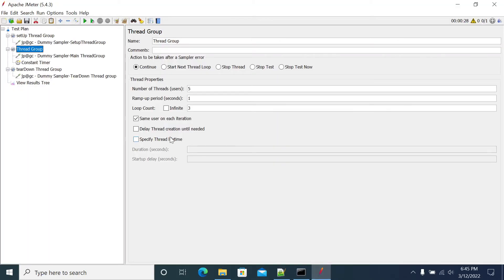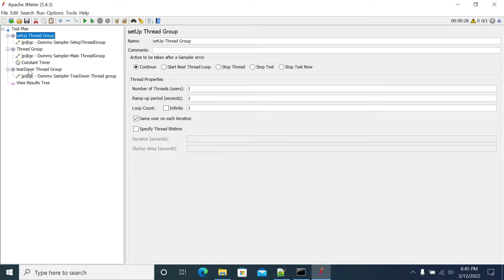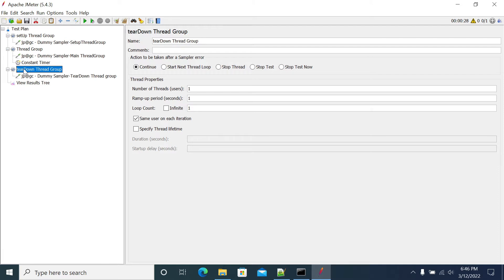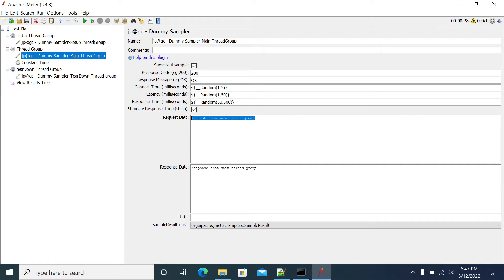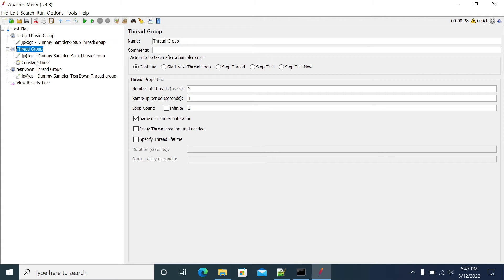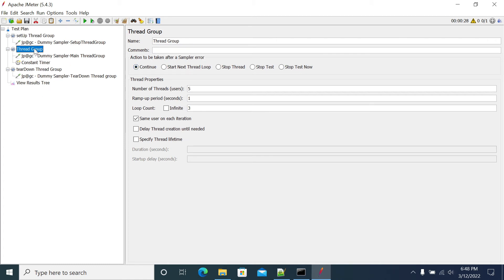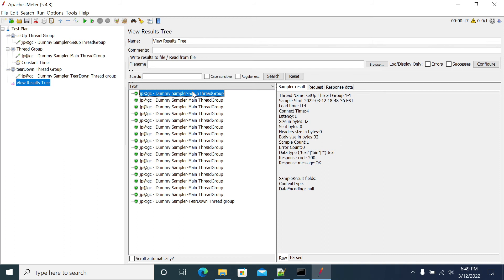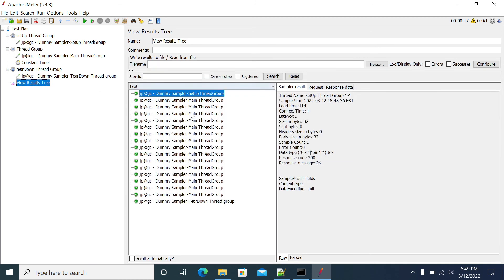How to Setup Thread Group & Tear Down Thread Group in JMeter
In this video, we will see how to set up a thread group in JMeter & How to Tear down the thread group in JMeter.